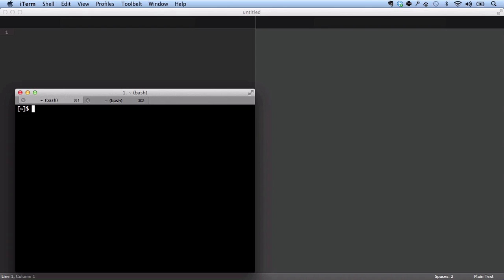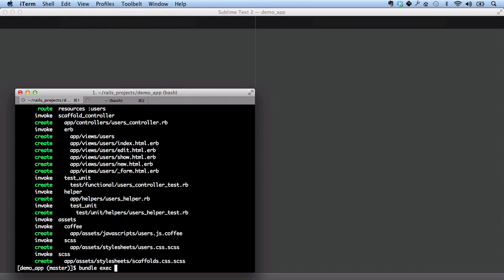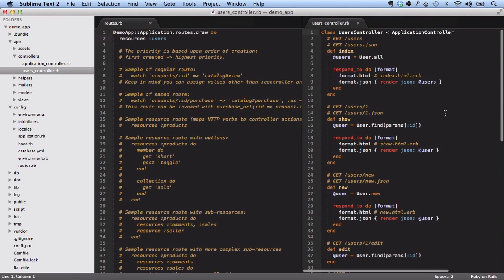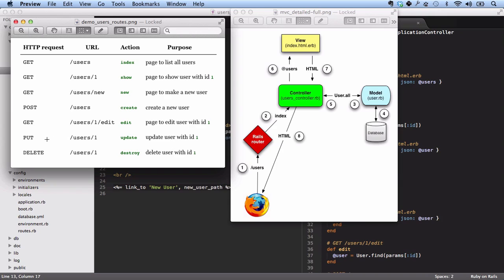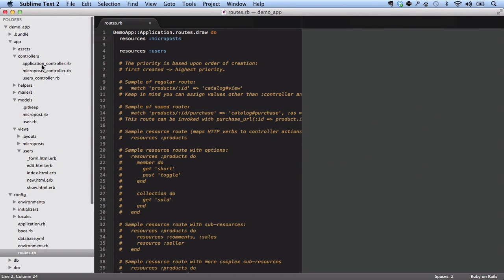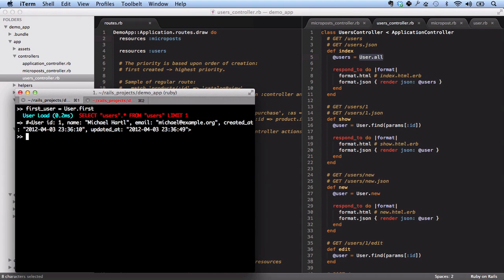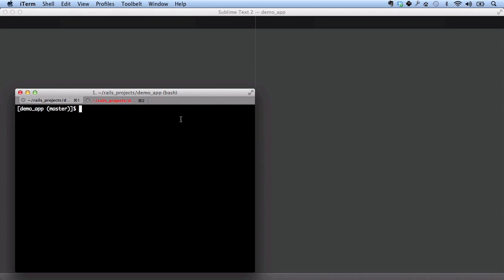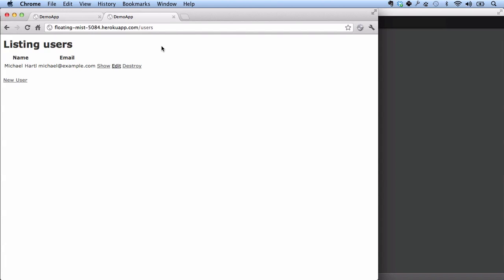rails tutorial lesson 02